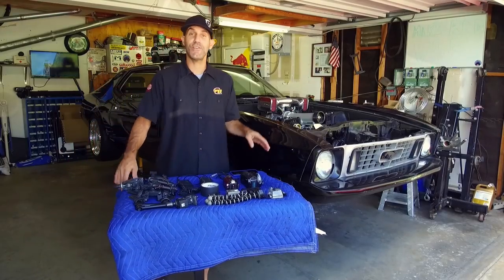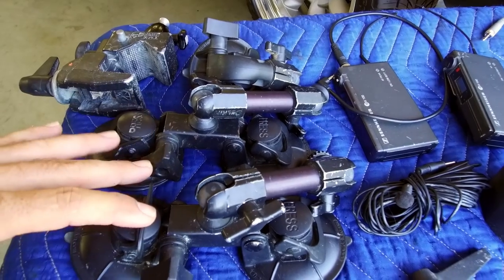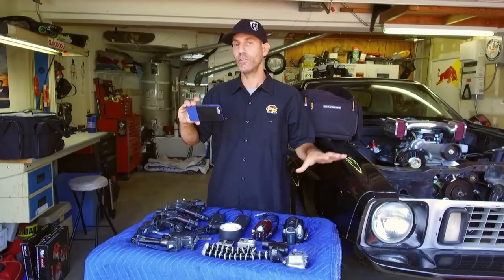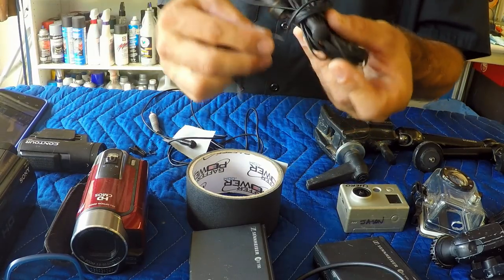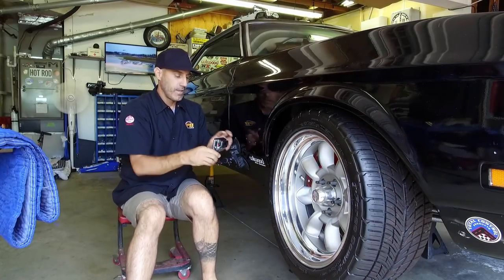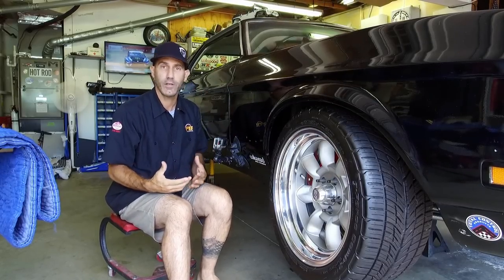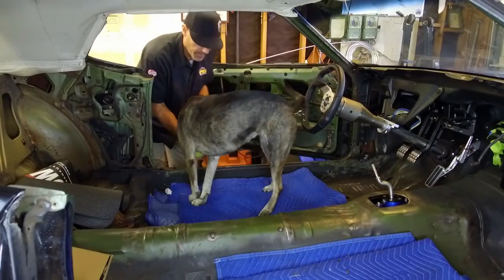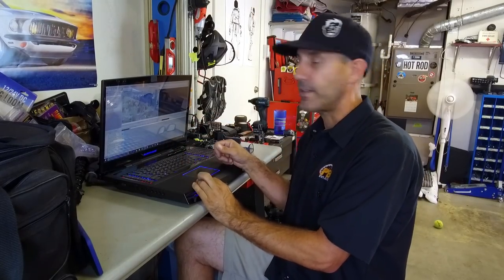How to Make Great Automotive You Tube Videos - PRO Level Tips and Tricks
Here's a HOW TO video on how to make a HOW TO video and other automotive based content.  Here in the Autoedit garage, I've been chugging away at these videos for a few years now and have been asked a bunch of times about how to do them or what equipment I use... So here you go!
In this video I'll show you all the stuff I'm currently using and a few techniques on how to use that junk.
Many of these tips and tricks I picked up working on some awesome shows like Dirt Every Day and Roadkill on the Motor Trend You Tube channel.